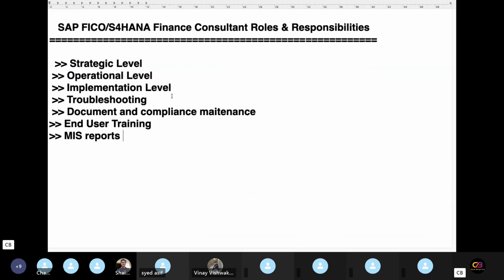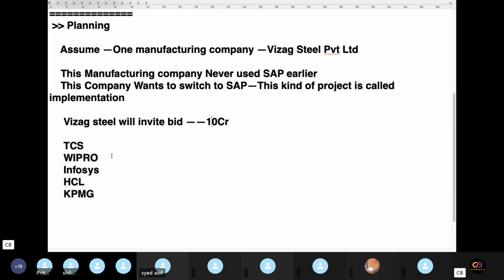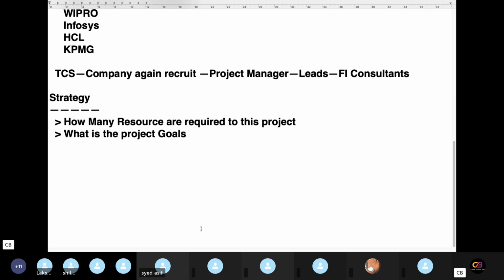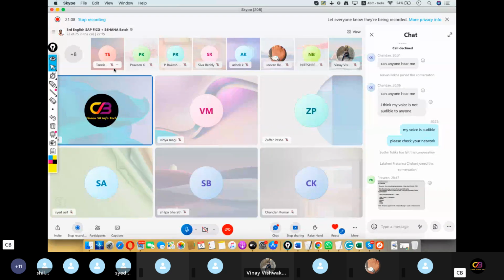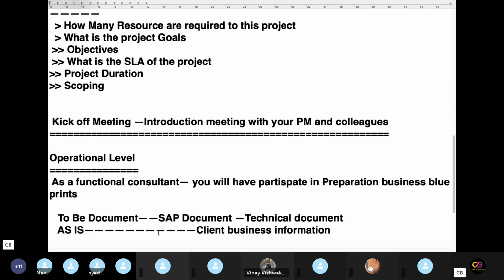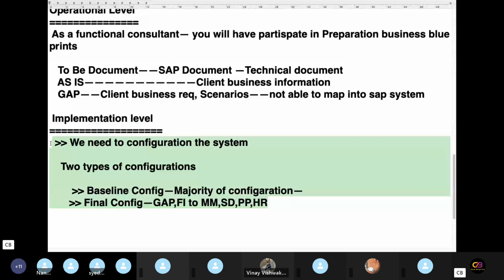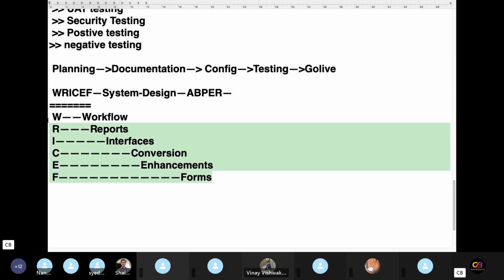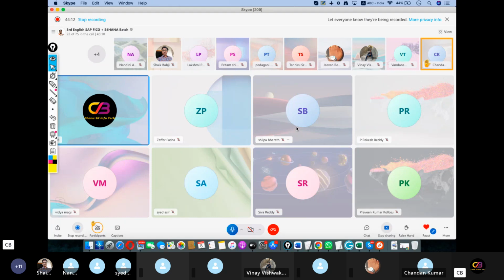SAP Consultant Roles-SAP Training In English-SAP Course Online Training-FICO Online Training -Chanu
SAP Course Introduction
sap fico
sap in telugu
sap classes